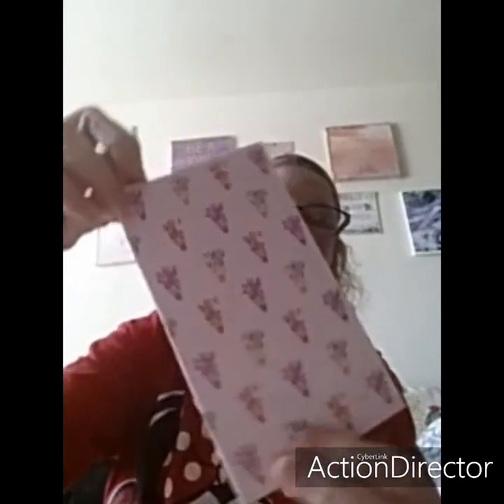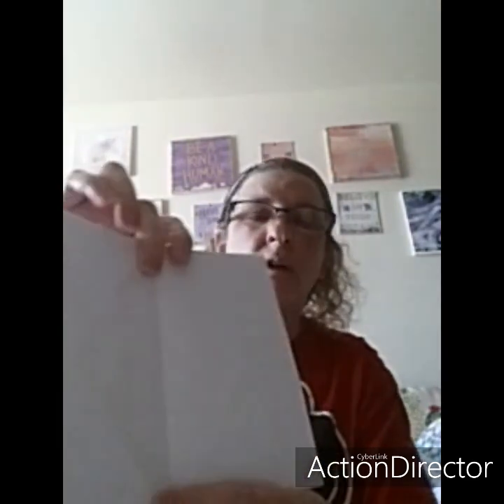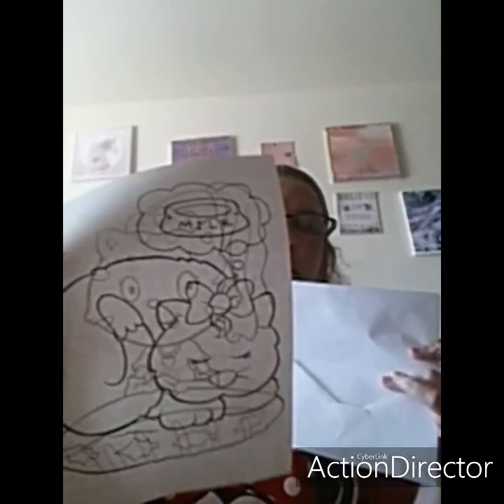Project share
The content on this you tube channel is intended for adults only. The contents ideas and products used are only intended for adults